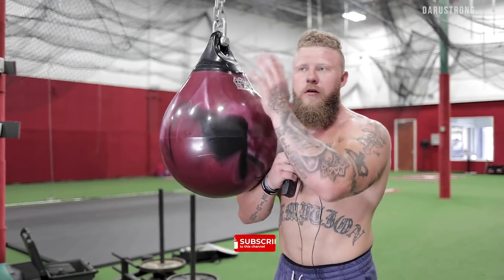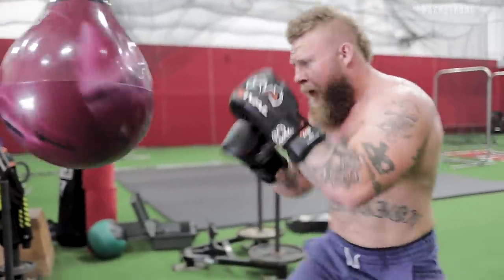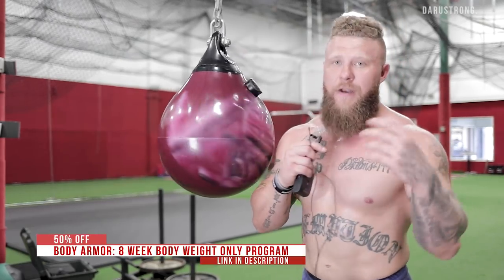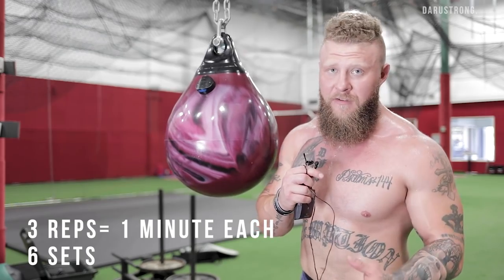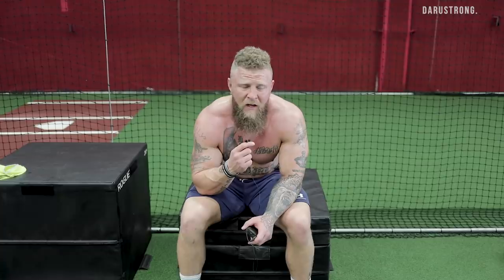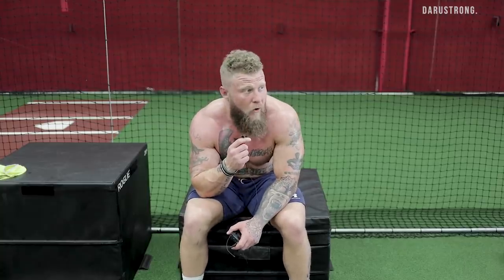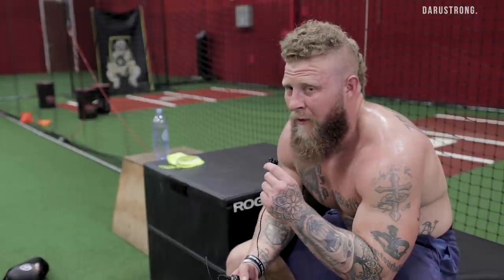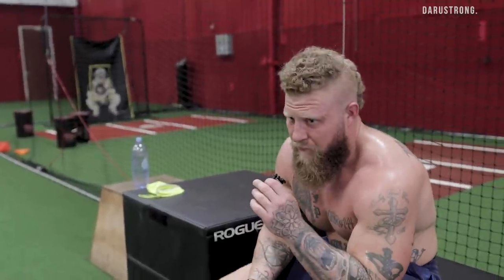Try This Boxing Conditioning Workout for Speed Endurance | Phil Daru